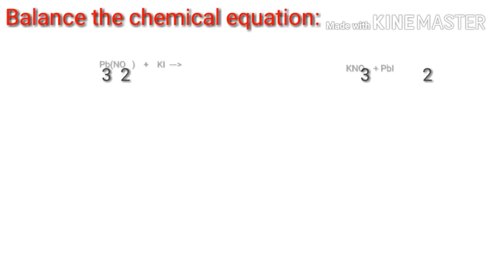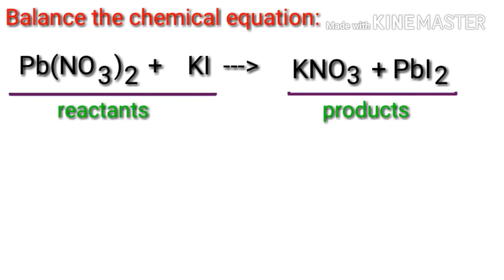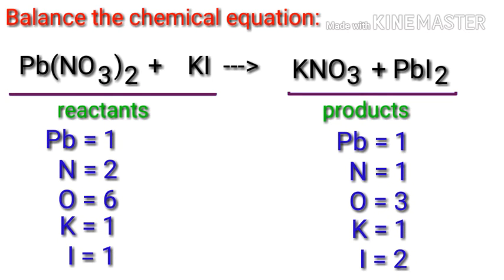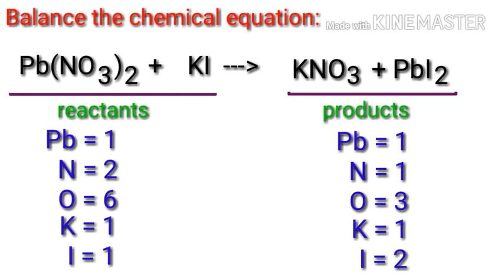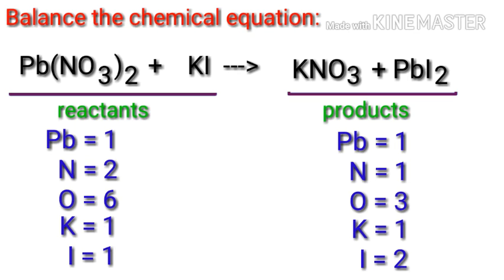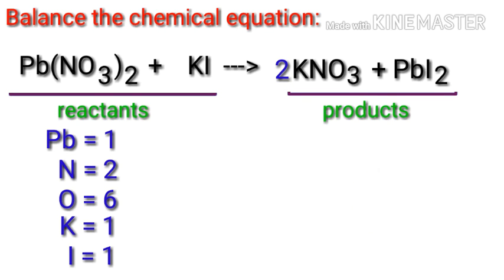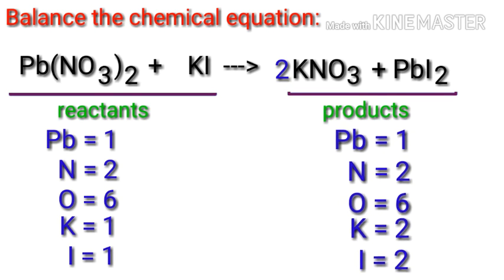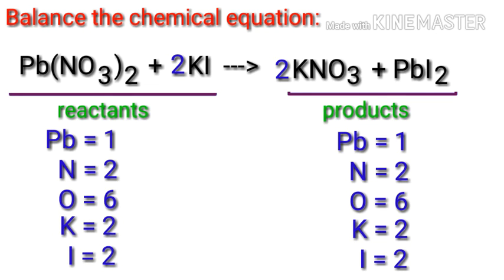Balance the chemical equation. Pb(no3)2+ki=kno3+pbi2.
Pb(NO3)2+KI=KNO3+PbI2.
Lead nitrate+potassium iodide=potassium nitrate+lead iodide.
Chemistry classes from my documentary a to z channel.